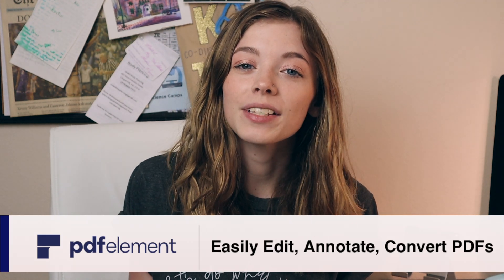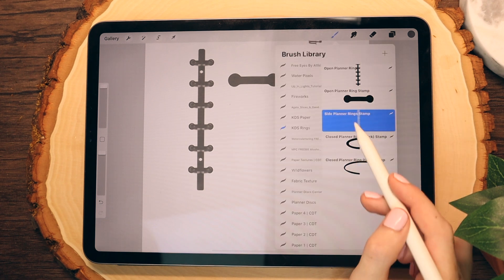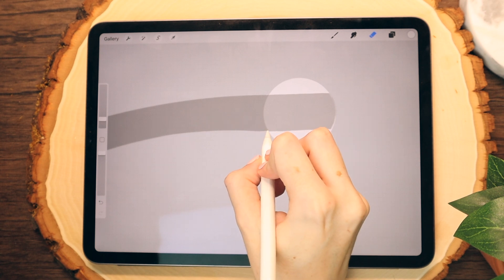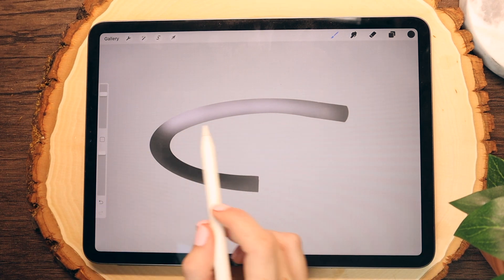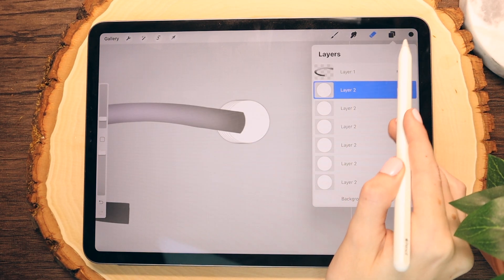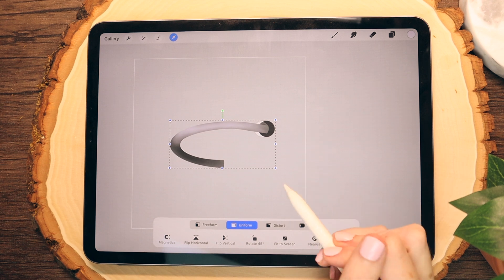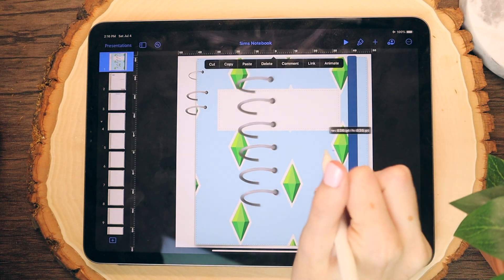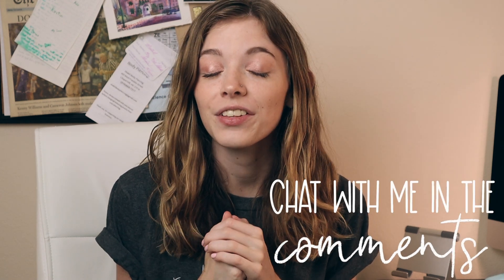How to Create Realistic Digital Planner Rings in Procreate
PDFelement7 is an all-in-one smart PDF editor, which offers the easiest way to create, edit, convert, annotate, sign PDF documents in every device. It is the best Acrobat Alternative to maximize your document productivity.

In today's video, I cover how to create realistic digital planner rings in Procreate. It's fast, quick, and easy -- and can take as little as five minutes with practice. Achieving a metallic gradient and look could never be easier. I hope you all enjoy!

❀ did you like this video? then I bet you'll like these! ❀

❀ my note-taking/planning tools ❀
ipad pro 11 in (2018) ➭
apple pencil 2nd gen ➭
ipad case 1 (textured purple folio case) ➭
ipad case 2 (clear case w/ purple bumper) ➭
ipad case 3 (space grey folio case) ➭

camera: canon eos m50 ➭
microphone: rode videomic go ➭
ring light ➭
macbook pro ➭
softbox light ➭

as always,
Kirstin, KDigitalStudio